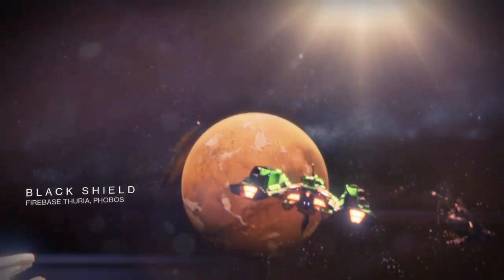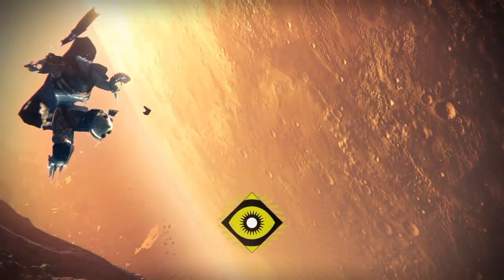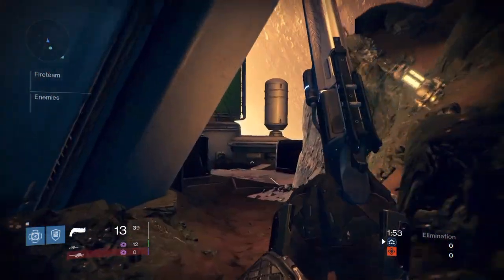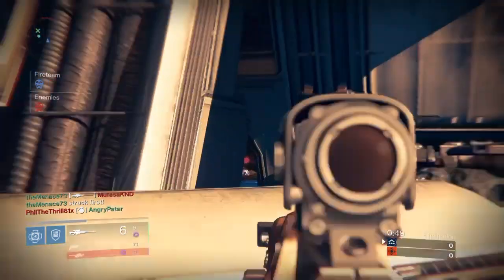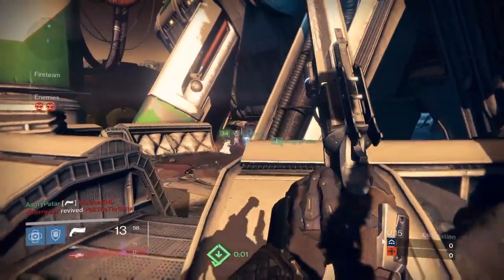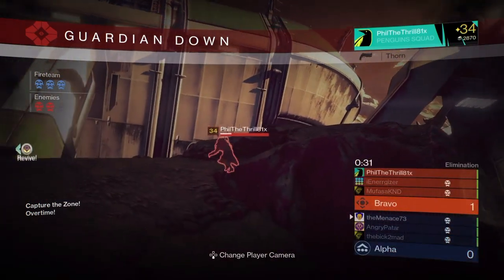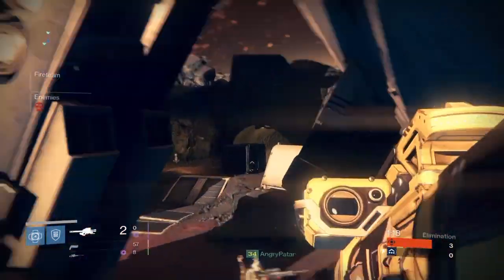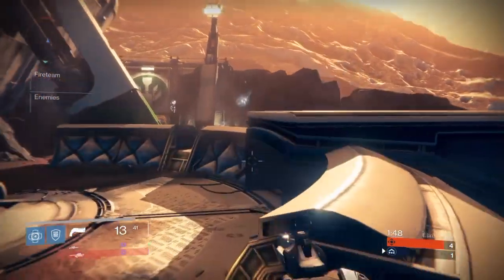Trials of Osiris Map June 26 2015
Just some gameplay of the new Trials of Osiris map, Black Shield!! This is a new map from The House of Wolves expansion.  For the weekend of June 26th, 2015. Enjoy!